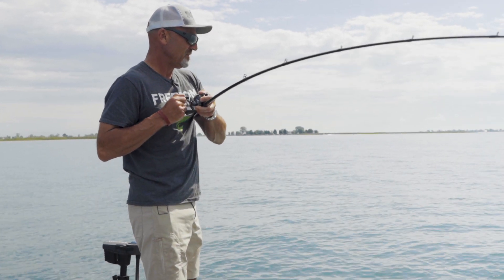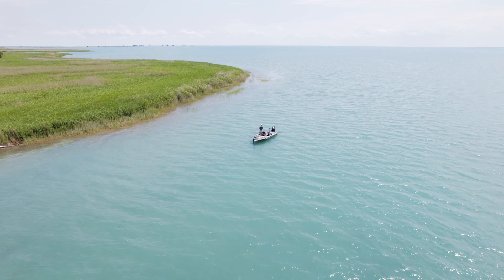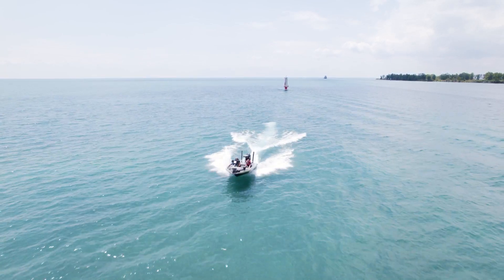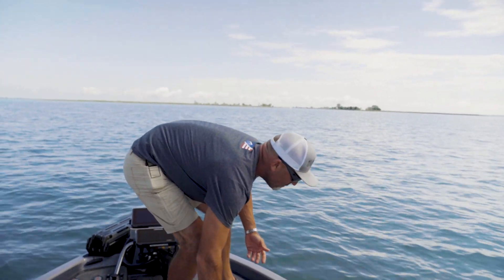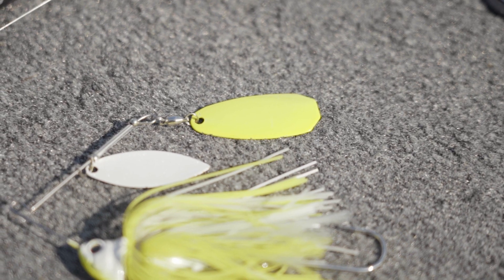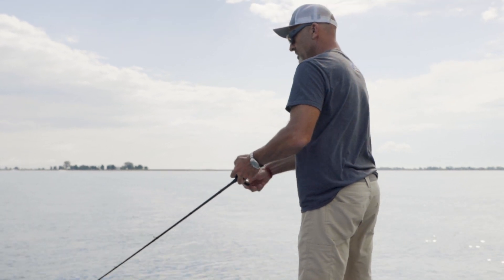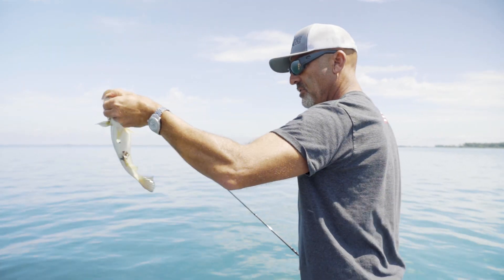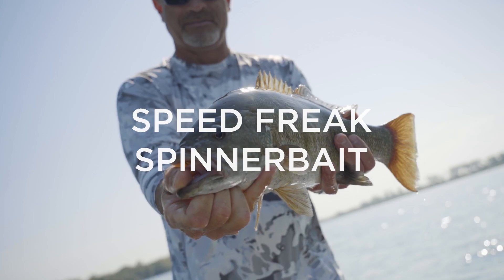Burning Spinnerbaits for Northern Smallmouth | Speed Freak Spinnerbait | Freedom Tackle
We join MLF pro, Scott Dobson as he runs a masterclass on the water for how to burn spinnerbaits to reel in giant northern smallies!